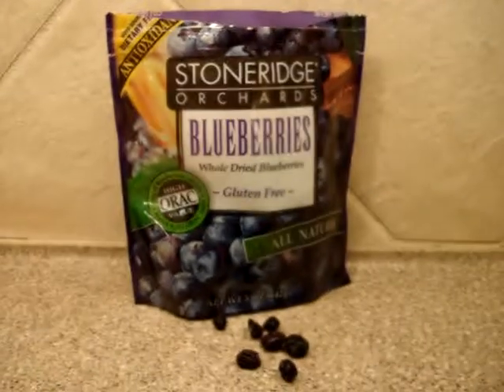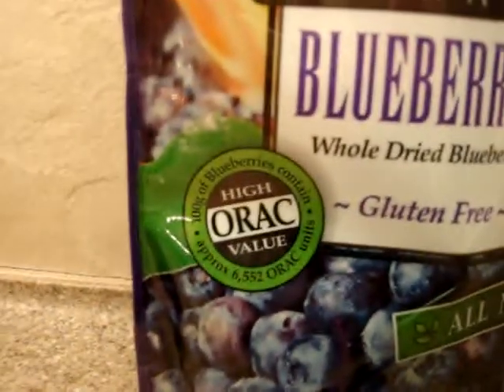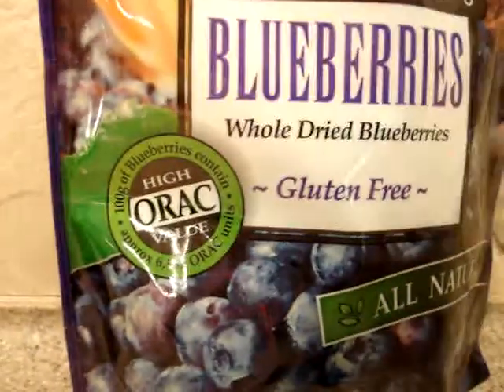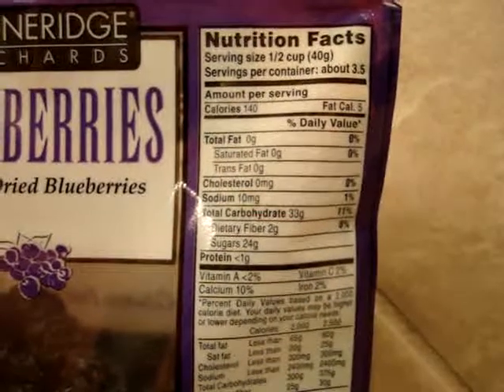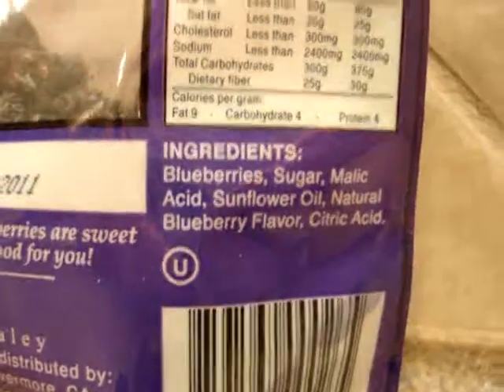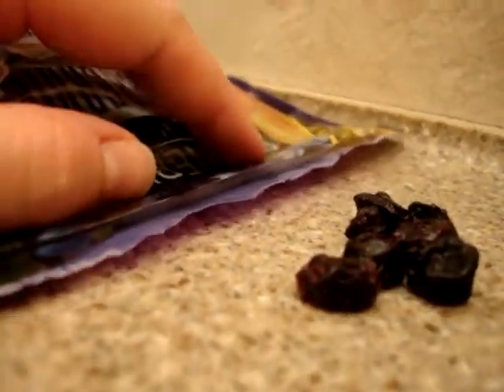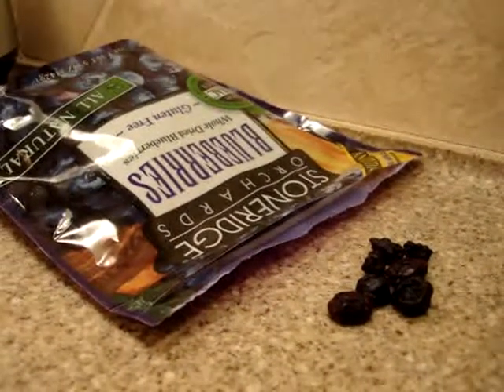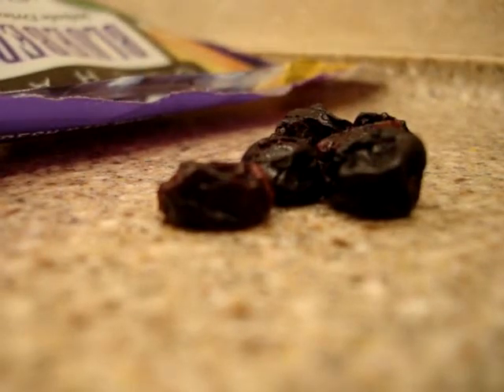Whole Dried Blueberries - Stoneridge Orchards Blueberries - Antioxidant-fruits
All of Antioxidant-fruits.com's Product Reviews